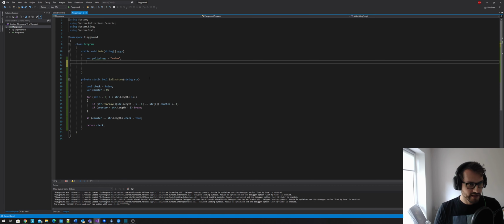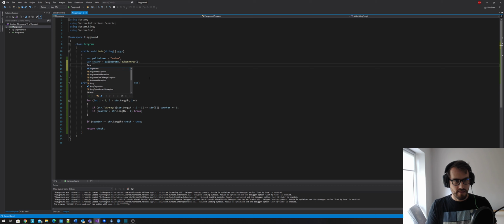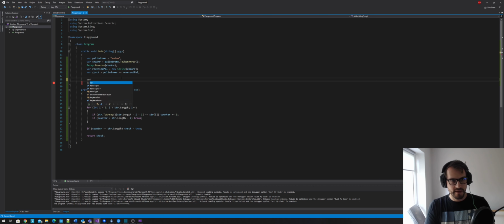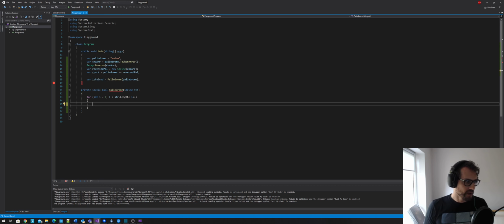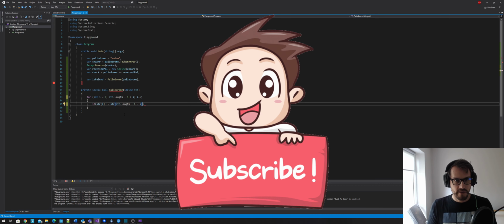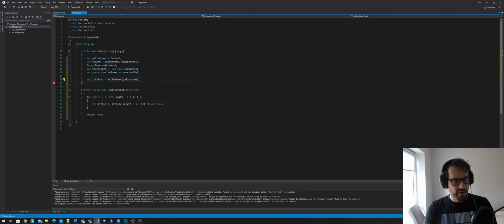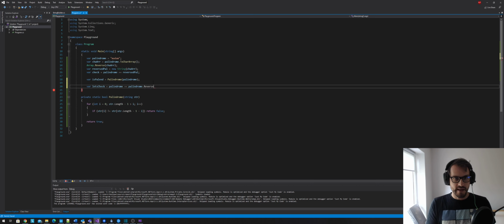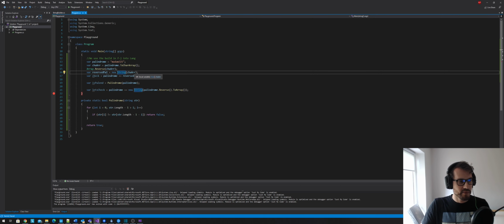how to code palindrome | Advanced level | Technical interviews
Not an Ex-Google/ex-Facebook TeamLead billionaire presents the more advanced way in a sense that this time the algo will be more efficient. Also, check the c# way, that is cool too.

» Want to actually learn to code? Here is my online school

» Are you interested in Startups? Here is our new HR/Edu tech start-up

» Want to know what computer/camera gear I'm using?
PC: Lenovo Legion Y540
Camera: Logitech C920
Mic: Citronic CCU2

Billionaires are loaded on cash (unlike millionaires), we don't need to sell merch.